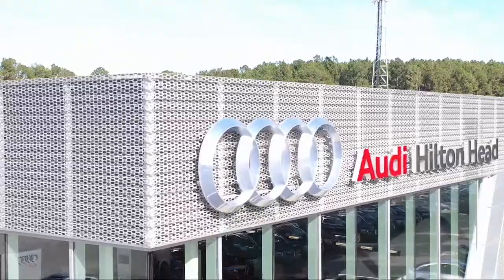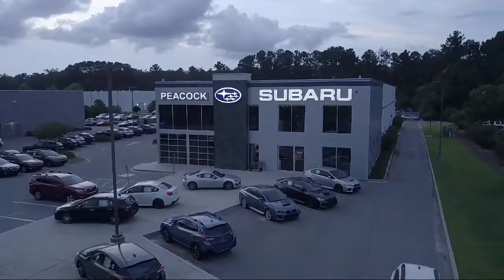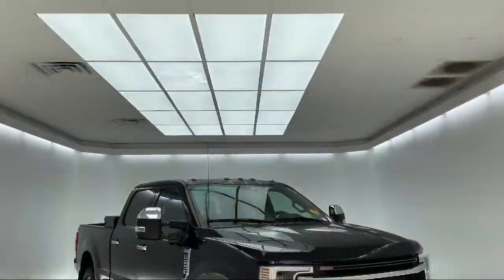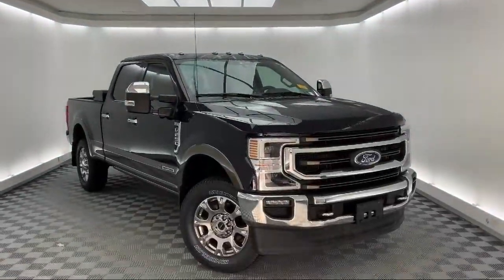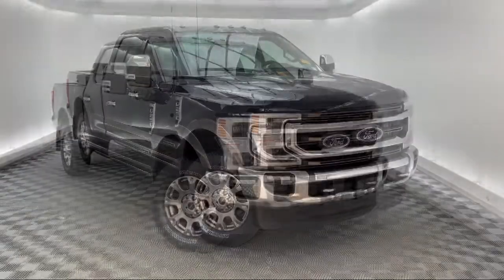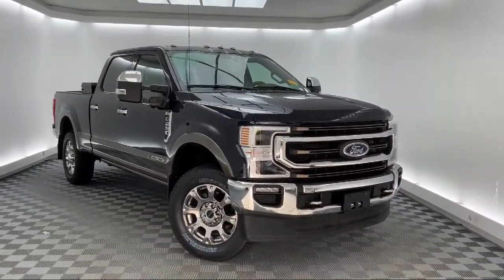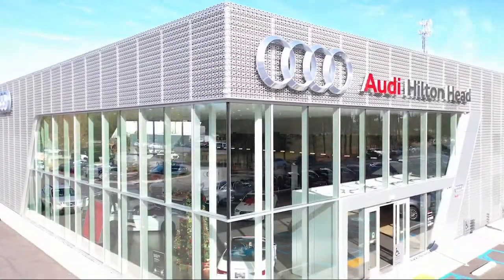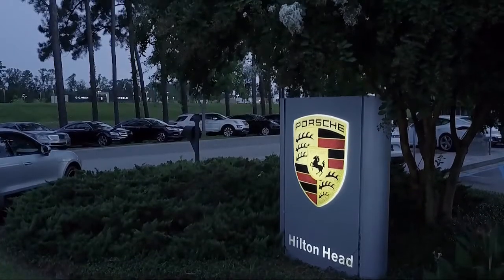2021 Ford F-250SD King Ranch Crew Cab Savannah Hilton Head Beaufort Bluffton Pooler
2021 Ford F-250SD King Ranch Crew Cab Stock Number: ATC29116 Vin:1FT7W2BTXMEC29116.